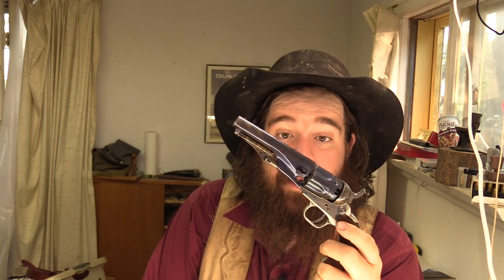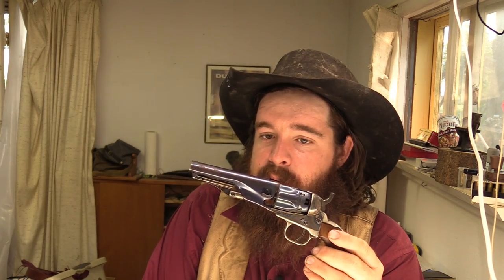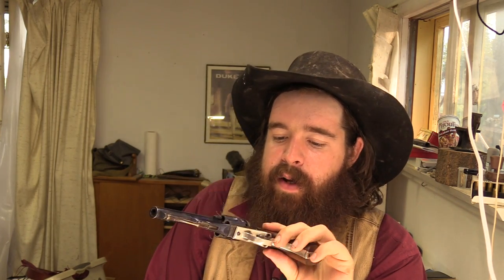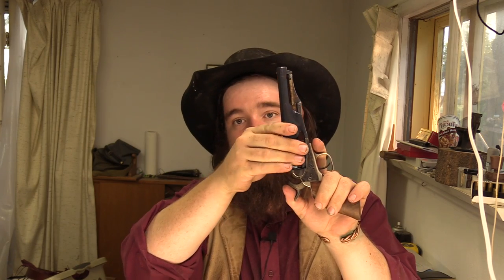Uberti 1862 Pocket Police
In this video we will take a look at an older Uberti 1862 Pocket Police manufactured in 1982.